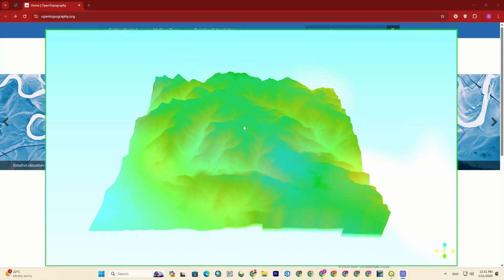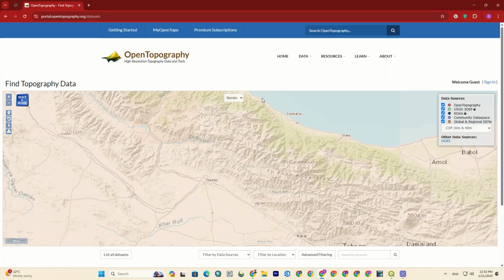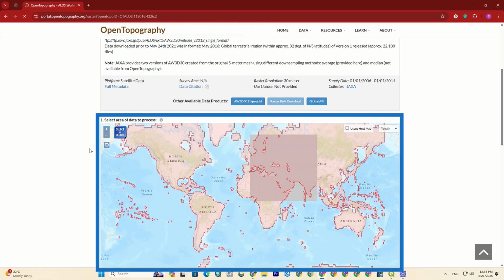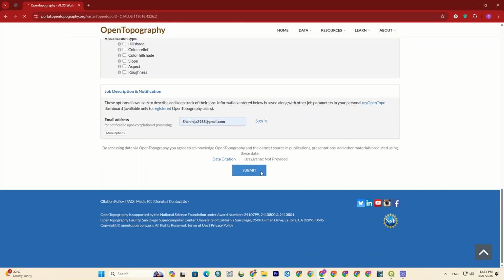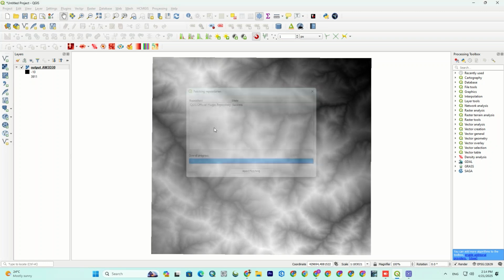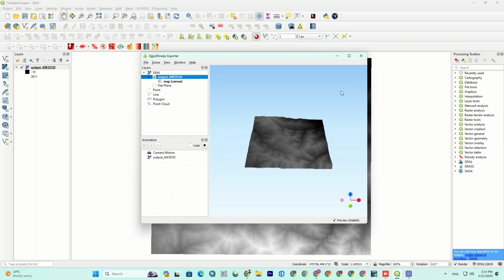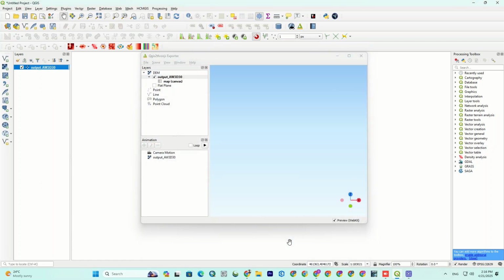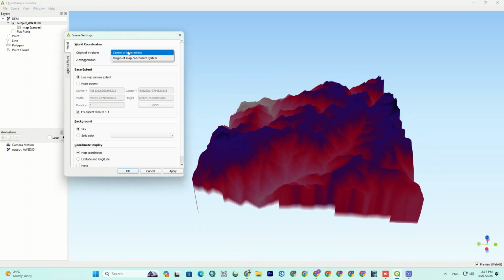Free DEM Download from Open Topography & 3D Map Visualization in QGIS Tutorial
In this video tutorial, we show you how to download a Digital Elevation Model (DEM) for free from Open Topography and create a stunning 3D map using QGIS!

This step-by-step guide walks you through selecting your region, downloading DEM data in GeoTIFF format, setting the UTM coordinate system, and using the QGIS2threejs plugin for 3D visualization.

Whether you’re a GIS professional or a beginner interested in geospatial data, this video is for you! Learn how to apply symbology, adjust vertical exaggeration, and create professional visualizations.